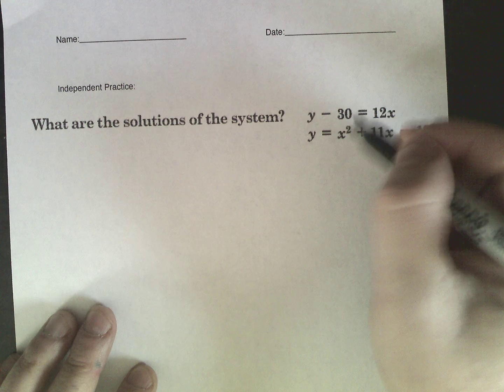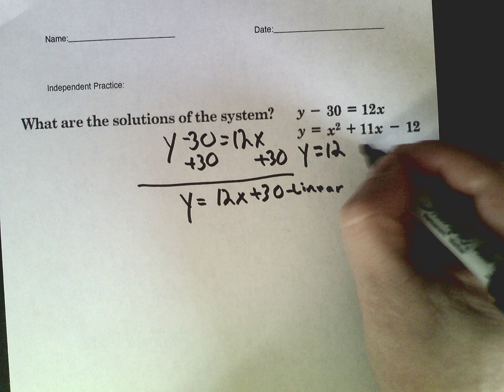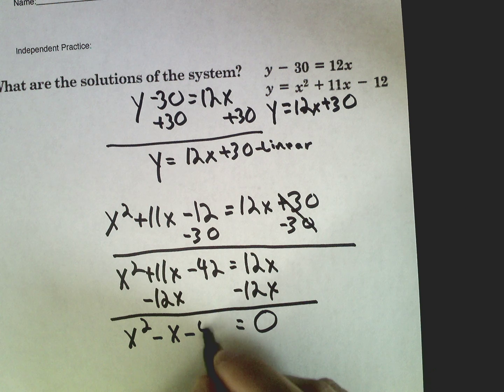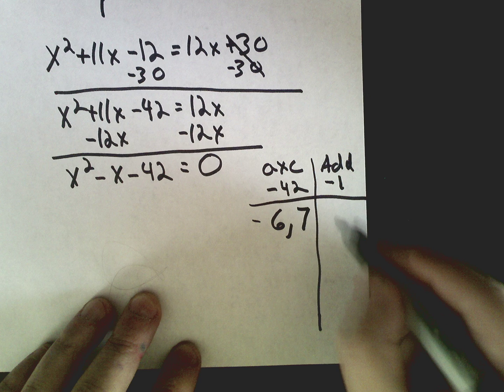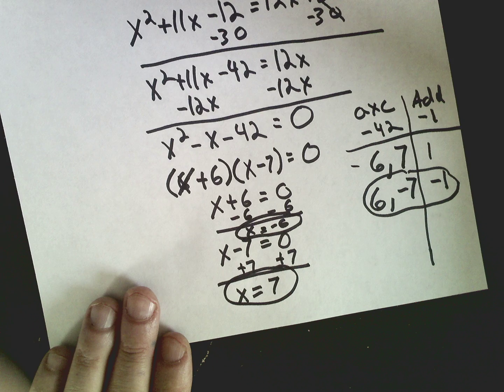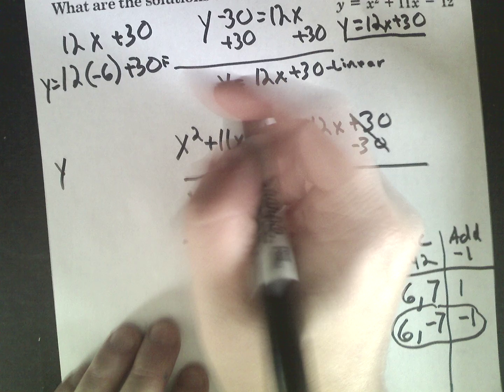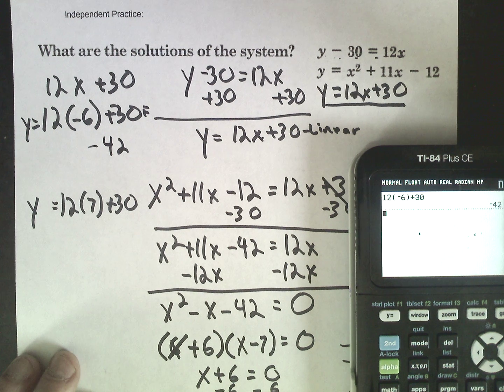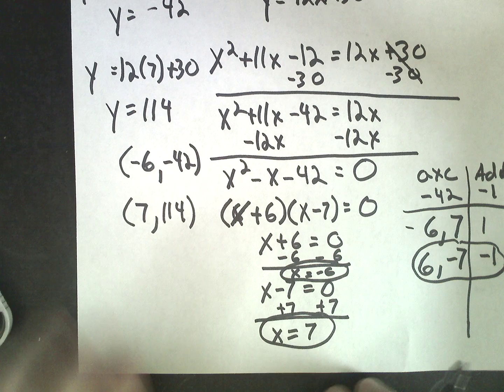Quadratic and Linear Independent